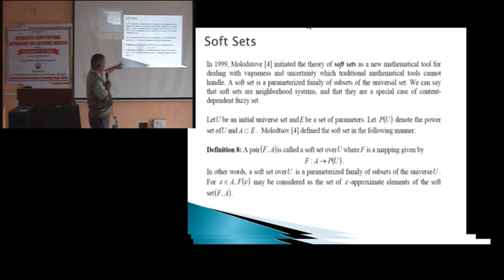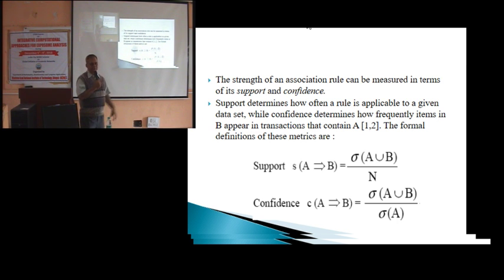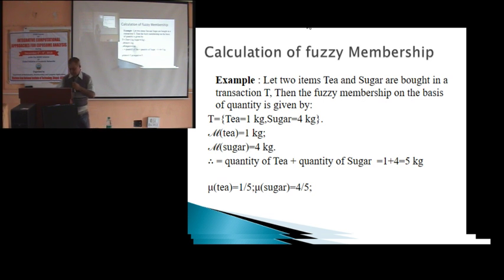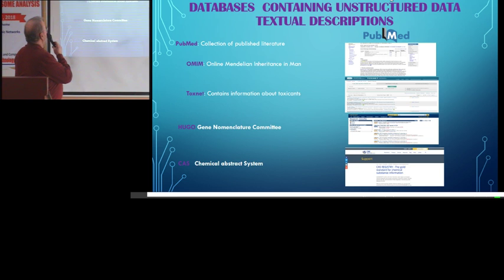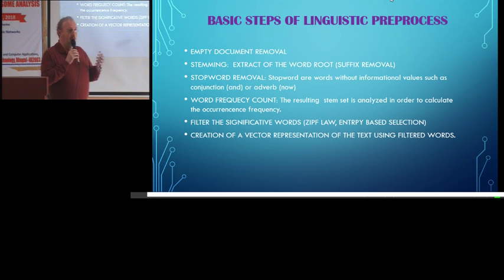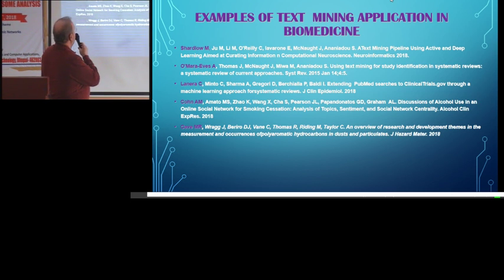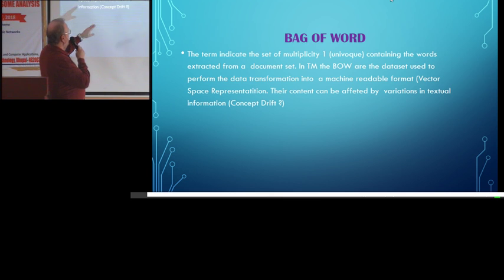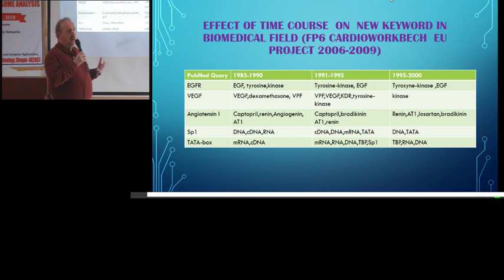Kamal Raj Pardasani Live Stream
INTEGRATIVE COMPUTATIONAL APPROACHES FOR EXPOSOME ANALYSIS (Lectures scheduled from 10 A.M. to 1.30 P.M.  during December 5 to 9, 2018)